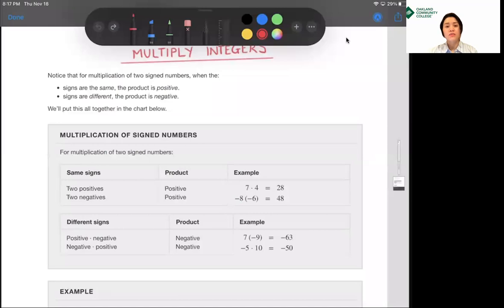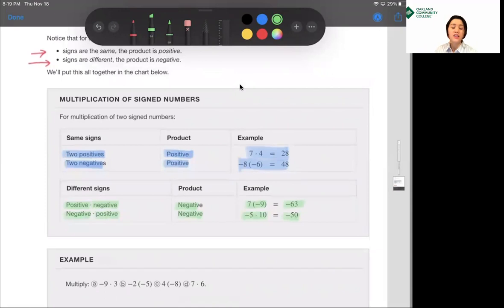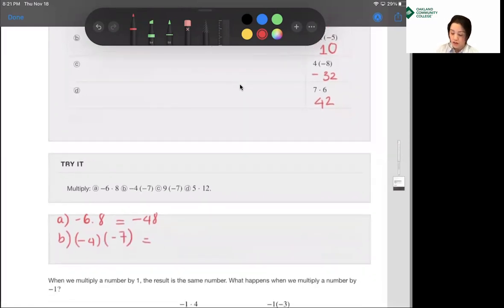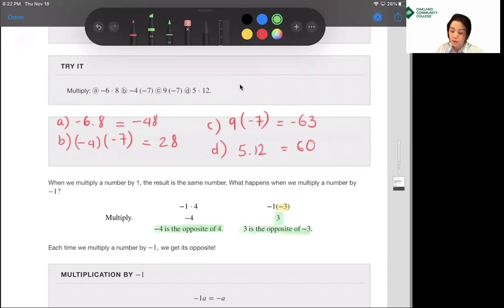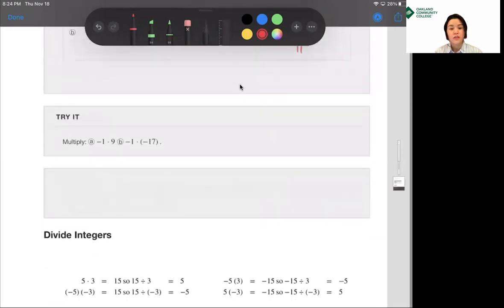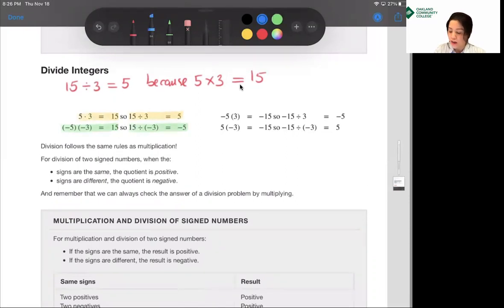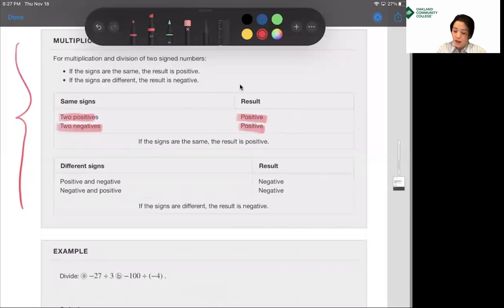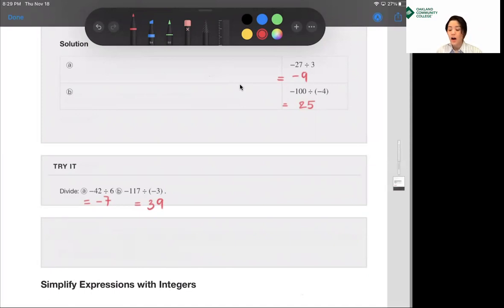MTH 1050 - Multiply and Divide Integers